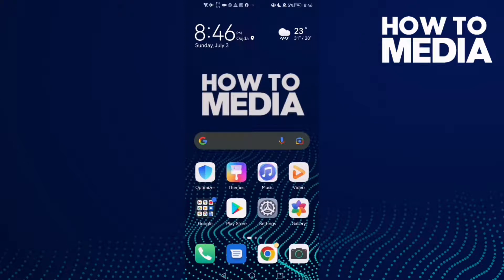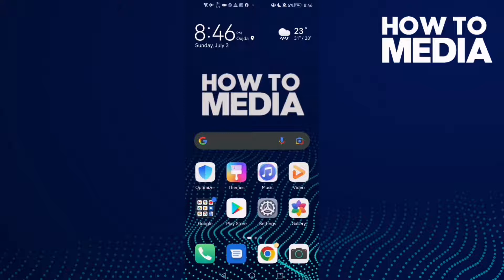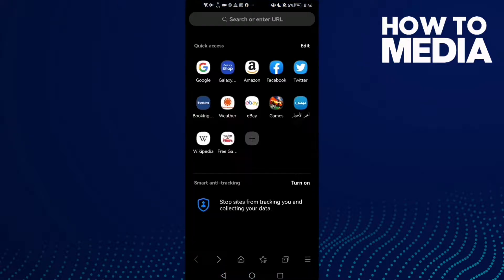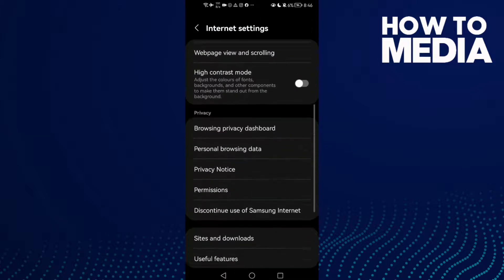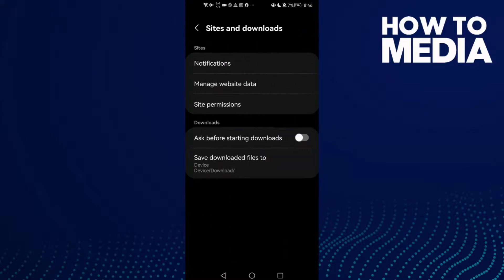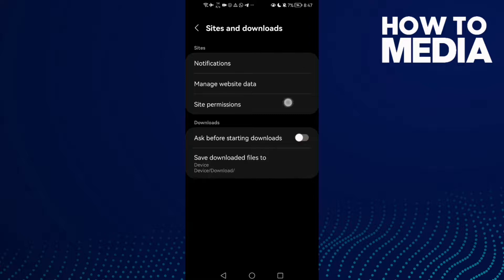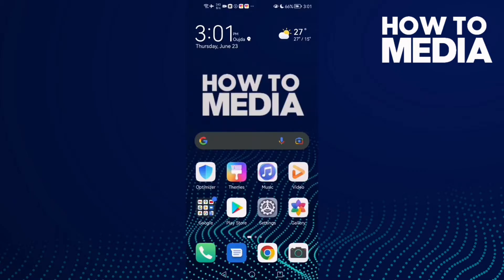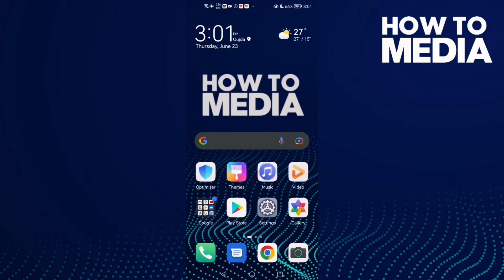How to Site Permissions Settings on Samsung Internet Browser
in this video we discuss :